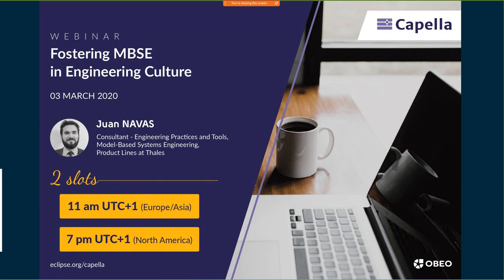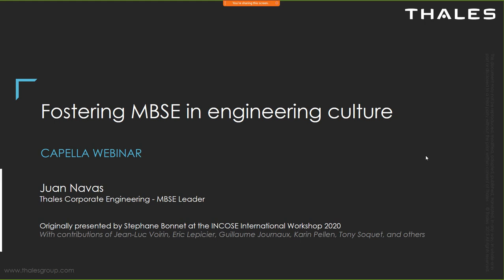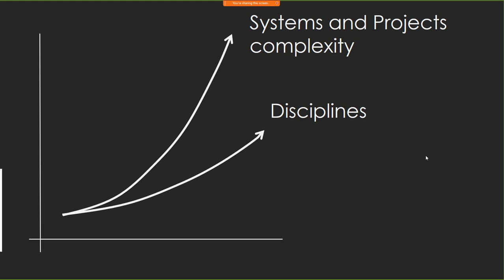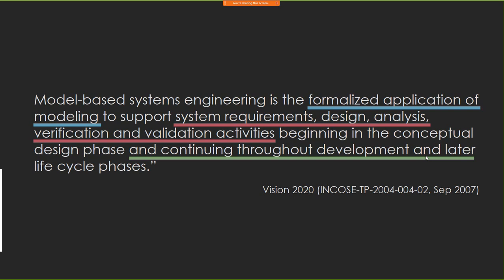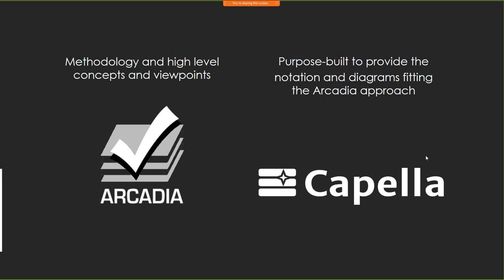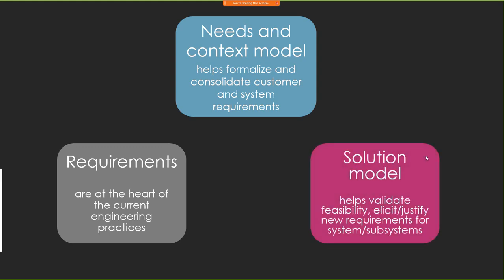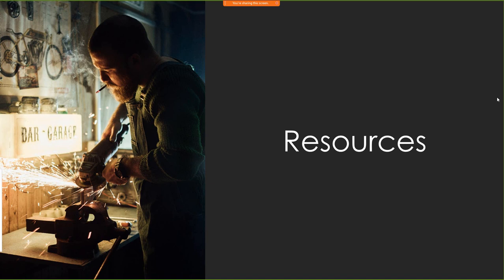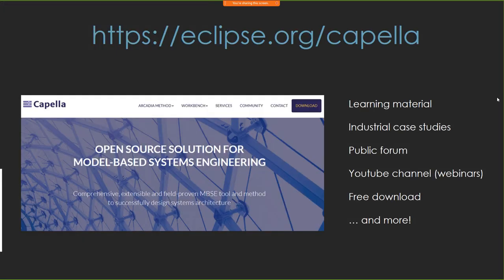Fostering MBSE in Engineering culture | Thales | Capella Webinar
Presented by:

- Juan Navas, Thales

Juan Navas is a Systems Architect with +10 years’ experience on performing and implementing Systems Engineering practices in industrial organizations. He accompanies systems engineering managers and systems architects implement Model-Based Systems Engineering and Product Line Engineering approaches in operational projects, helping them defining their engineering strategies, objectives and practices.

Thales has been deploying Arcadia and Capella MBSE methods and tools for the past 15 years. As for any journey, there have been many joys and not less difficulties.

During this webinar, Thales presents the foundations of their MBSE approach, how their engineering practices have been improved with the use of models, and what are they doing now to sustain and drive this model-based transformation.